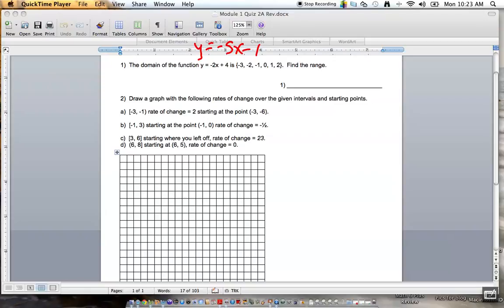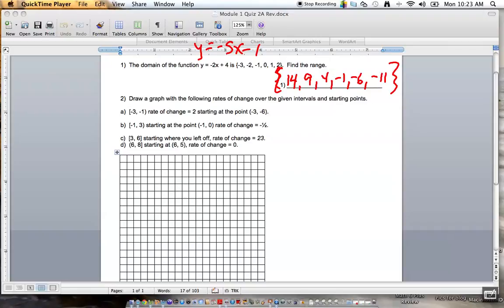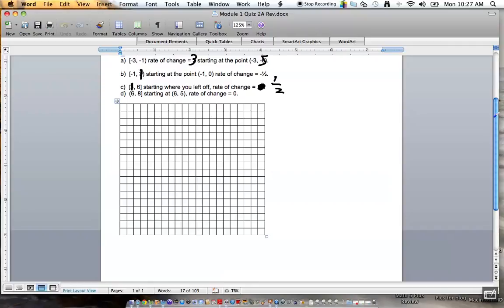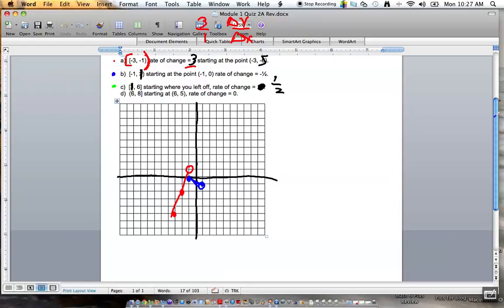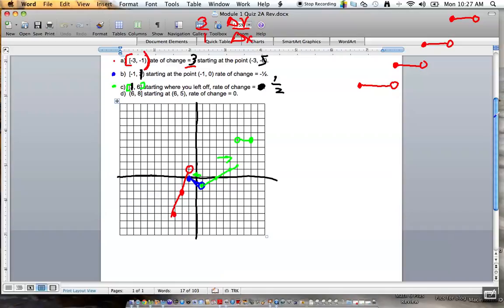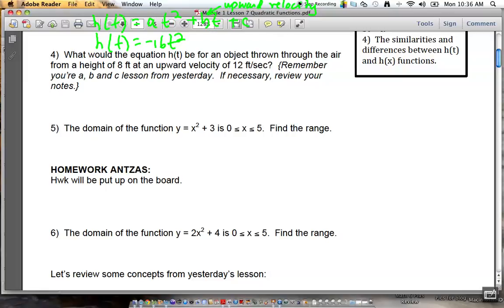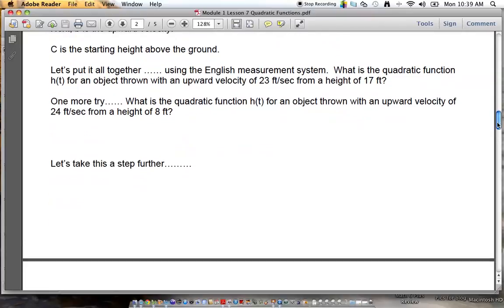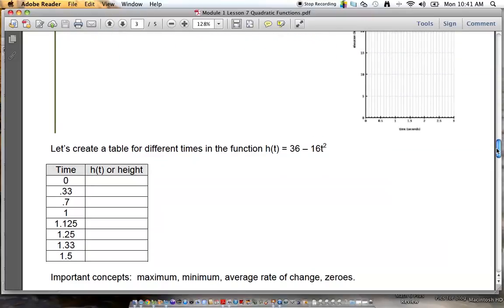Algebra 1 Common Core: Quadratics 2